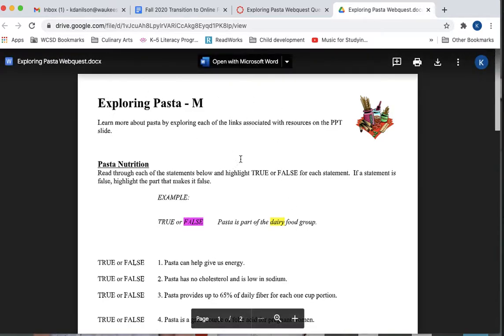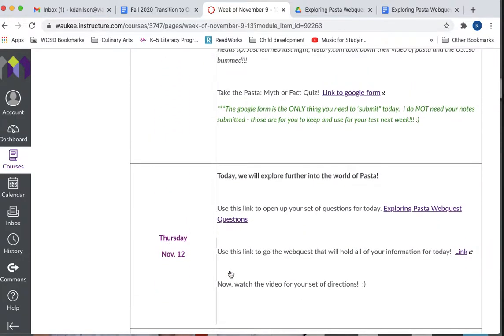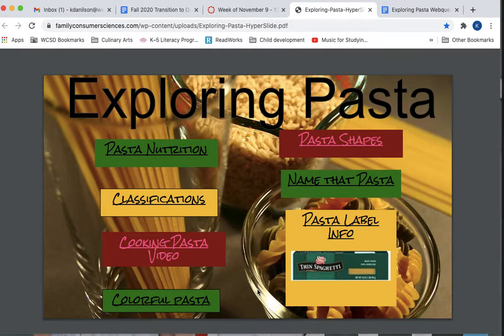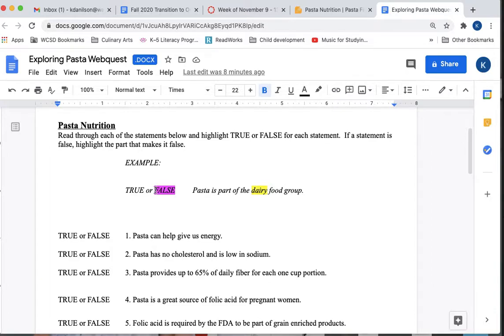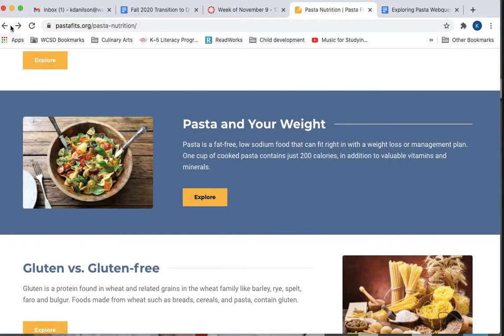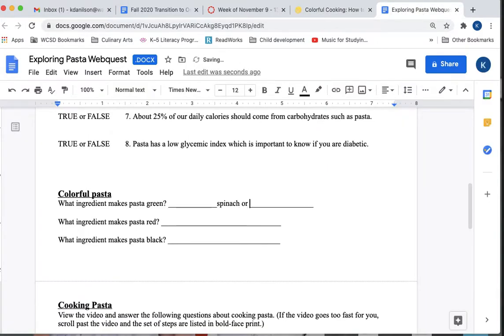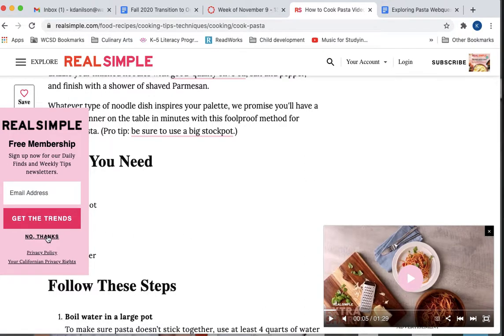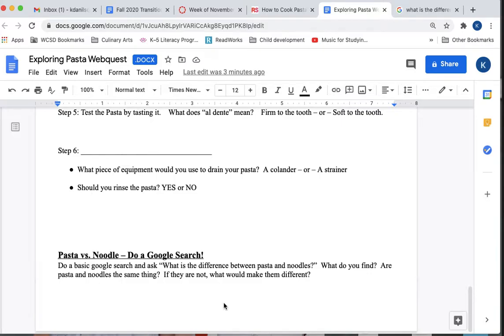November 12, 2020 - Directions for Pasta Webquest